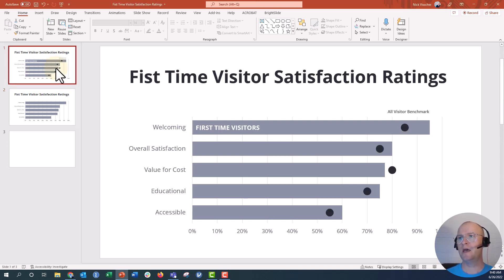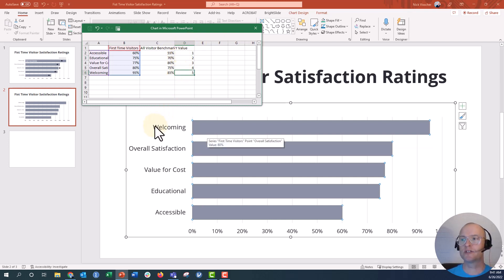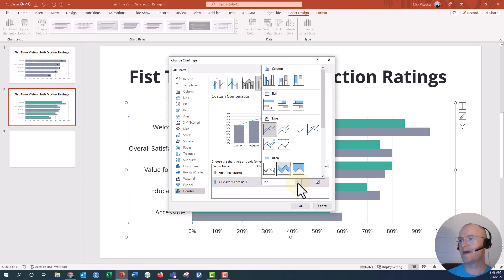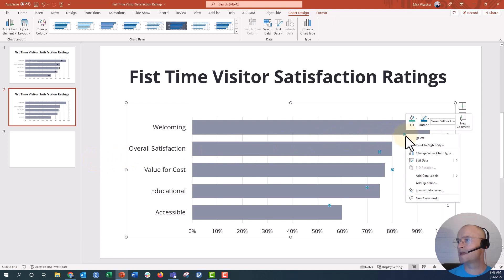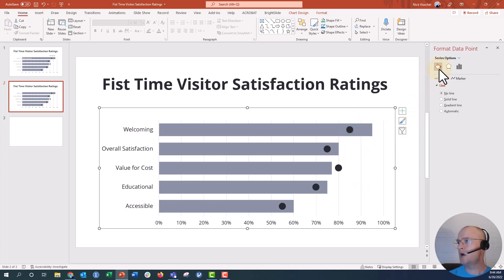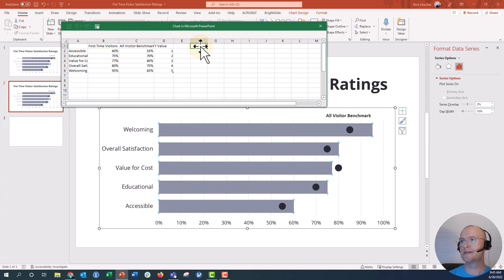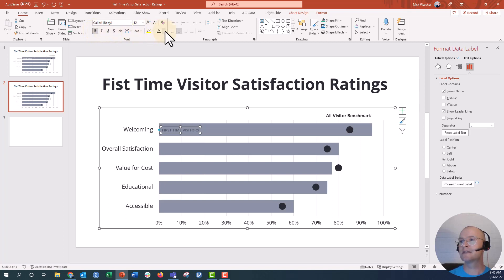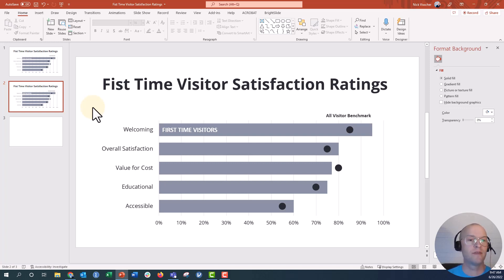How to Add Dot Markers to Bar Charts in PowerPoint and Excel! 🔥 [CHART TRICKS 📊]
Adding benchmark dots or markers to a horizontal bar chart is a great way to add some context to your data story. Here I compare first-time visitor satisfaction ratings to how all visitors responded on the same survey items. A great way to compare how a group compares to an aggregate or average.

❓ FYI
I’m using Microsoft 365. If you don't have a feature you see here check the Microsoft support pages for the latest version feature list